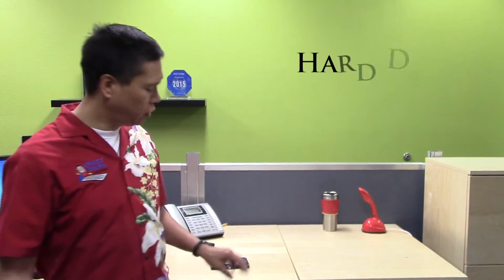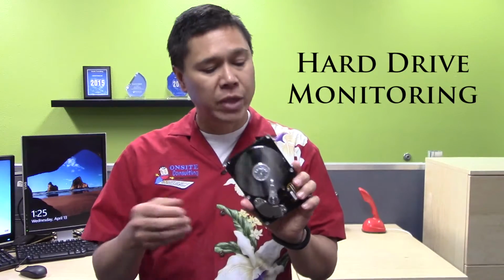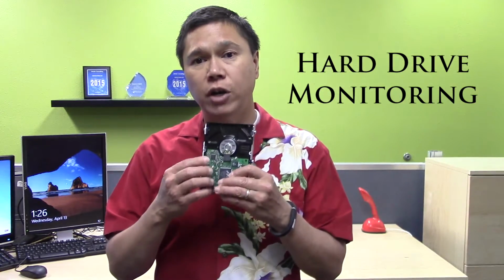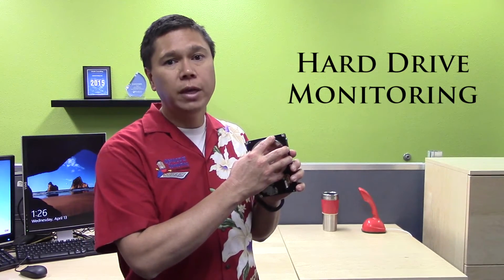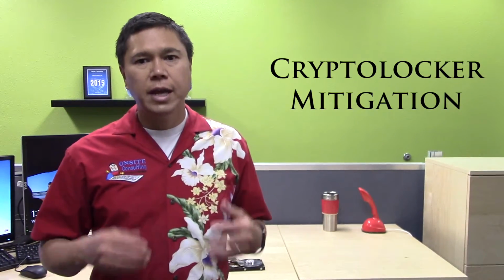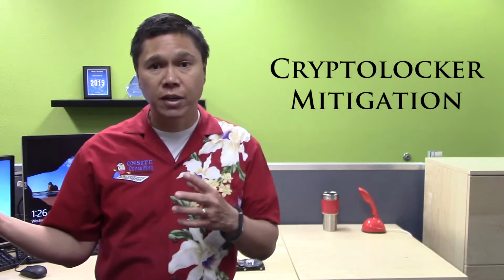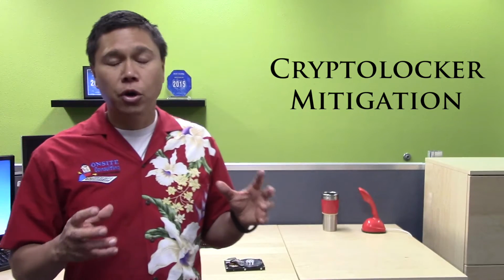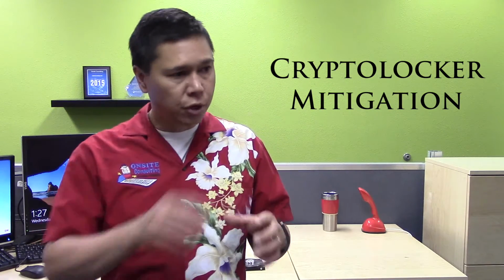Managed Care Introduction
Be PROACTIVE, rather than REACTIVE!

Increase your productivity, Reduce Sudden Breakdowns, Stress and Headaches!

With Onsite's Managed Care Program, you get constant remote monitoring and protection with the same software used by many Fortune 500 companies at juat a SLIVER of the price!

- 24 Remote Check-Ups Per Year
- Hard Drive Integrity Checks 2x a week
- Software Patches Patched 2x a week
- Ransomware and Cryptolocker Prevention Program Installed
-Free Expedited Service in Shop (normally $40)
-Free 4-hour Hardware Diagnostics (normally $40)
-Free LogMeIn Remote Access ($150 / year)

This video is a quick summary.  We have a 10-minute video with more details.